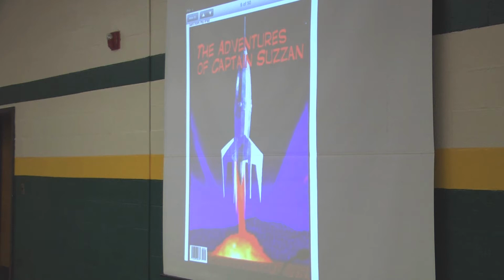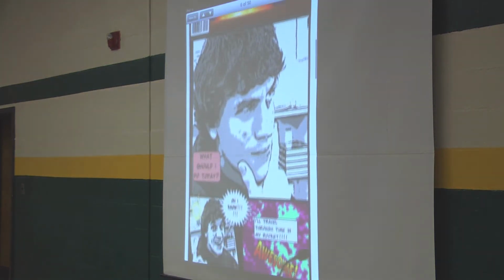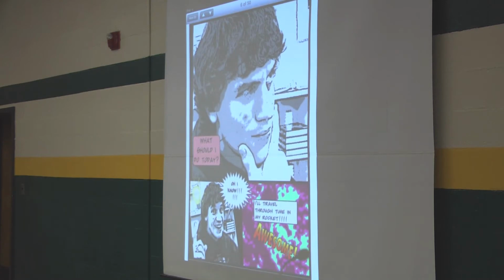School Committee Meeting 1/9/12 Part 4